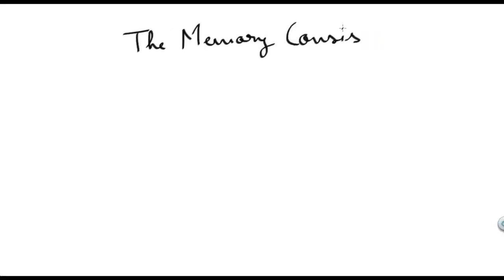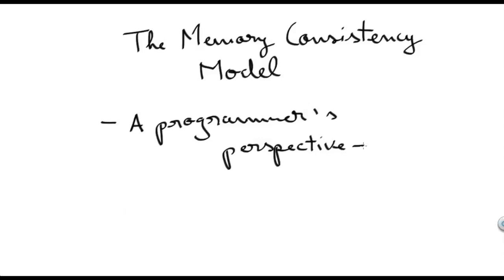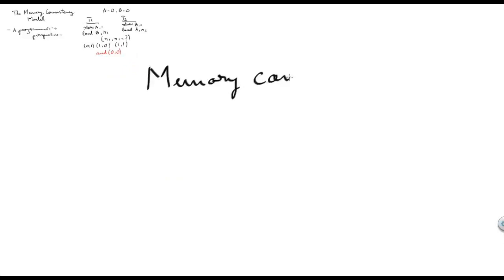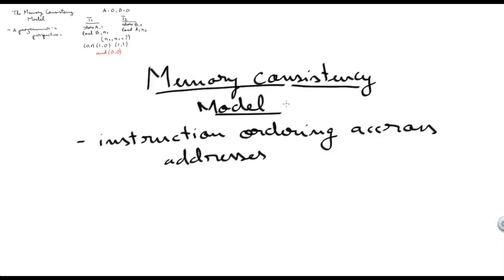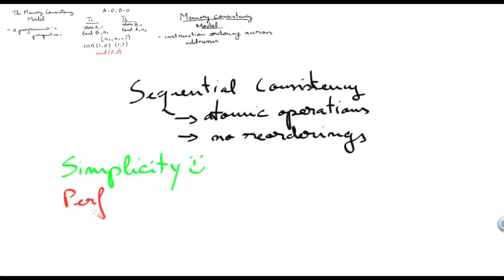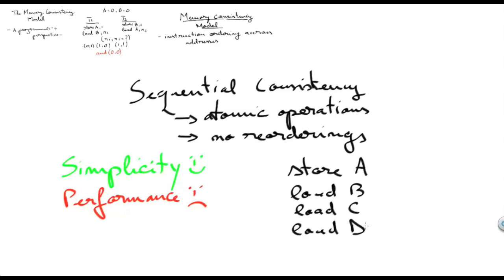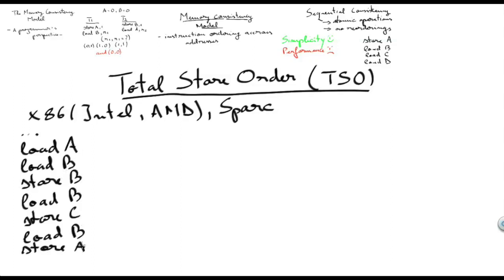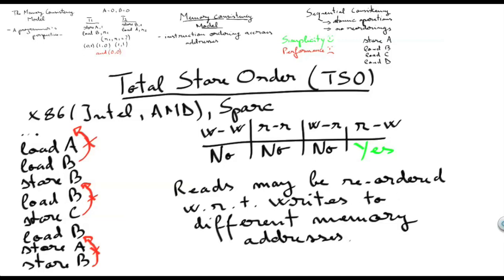The Memory Consistency Model | Tudor David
In this lesson, we discover the memory consistency model while focusing on issues relevant for programmers, especially when programming concurrent applications.